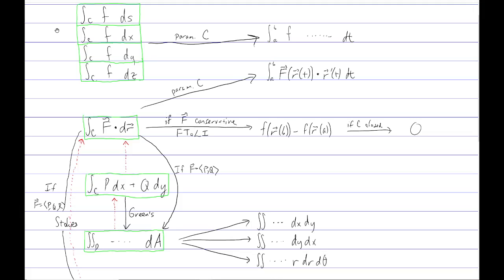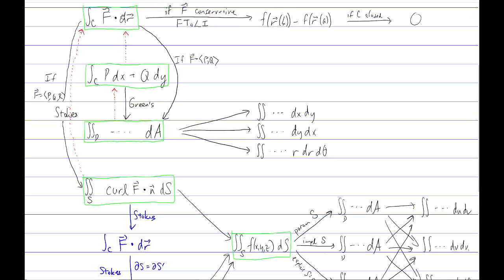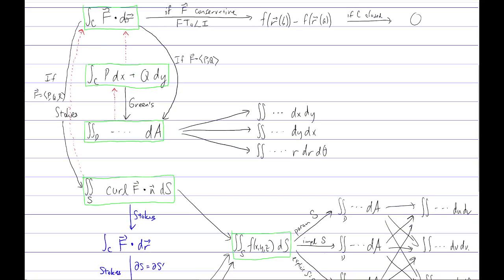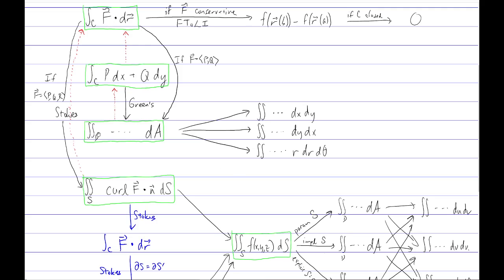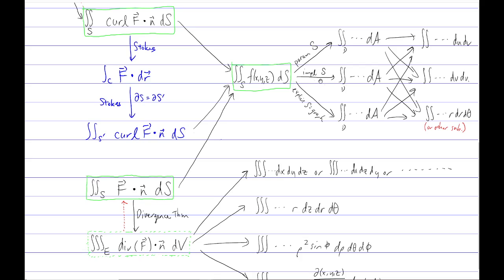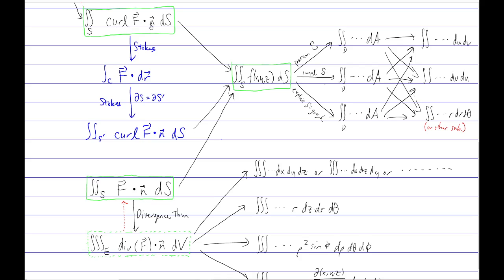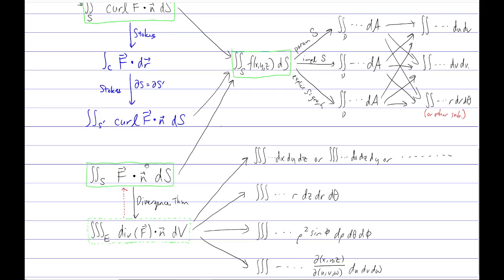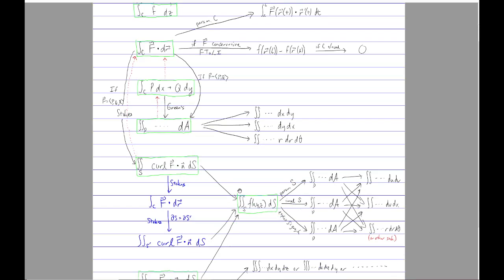310 Day 52 Part 2 Review and summary of all techniques in the chapter